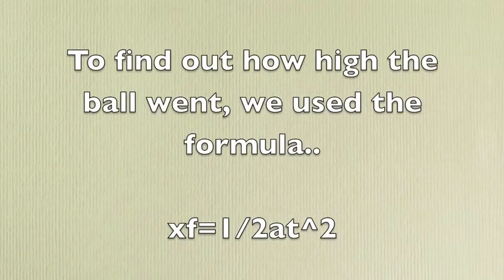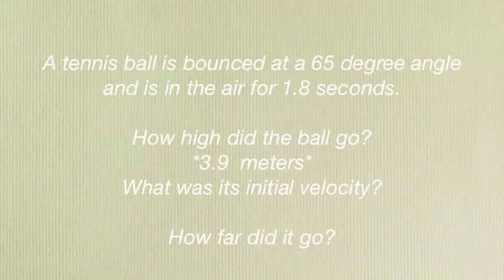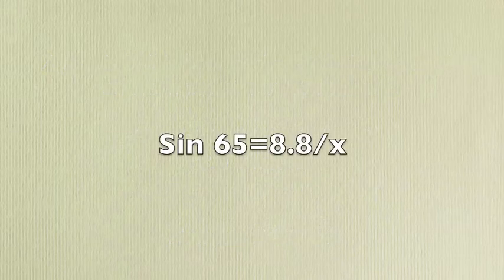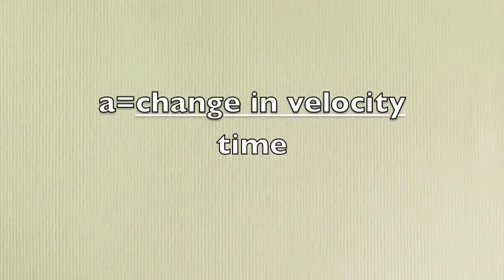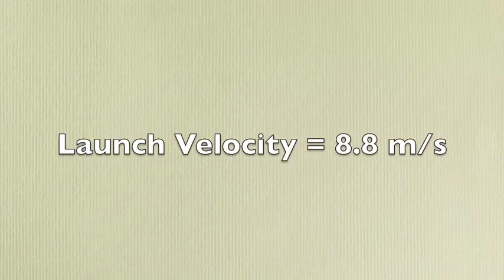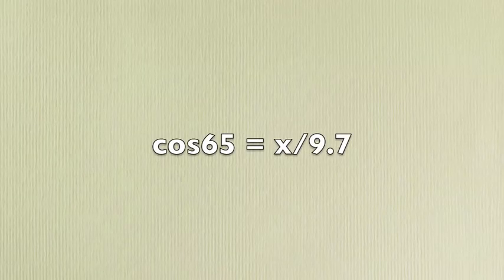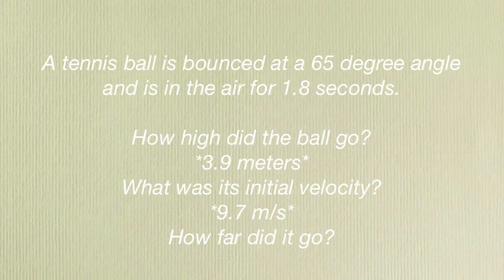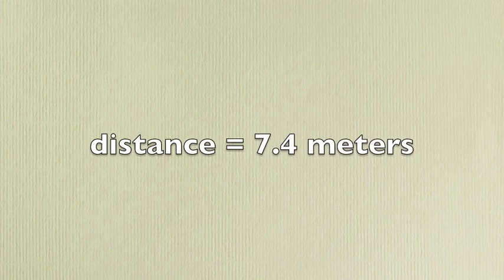Davis and Jordan's killer Trajectory Project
physics, projectile, trajectory, high school physics, two-dimensional motion